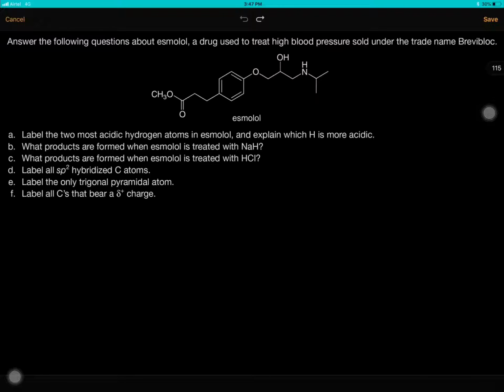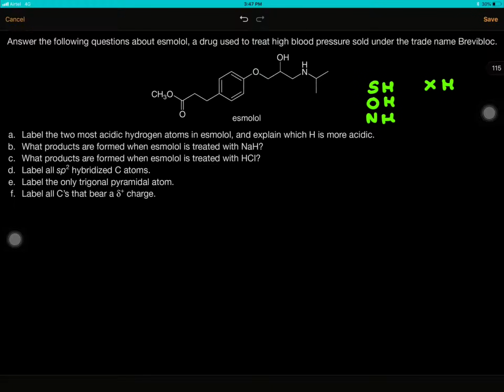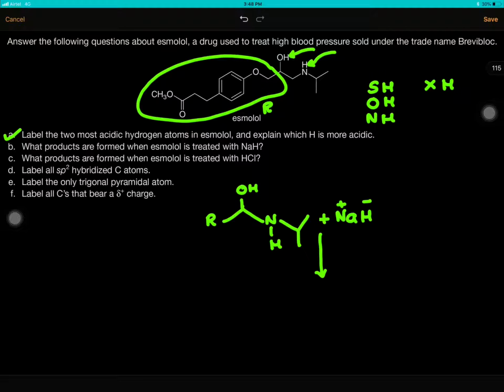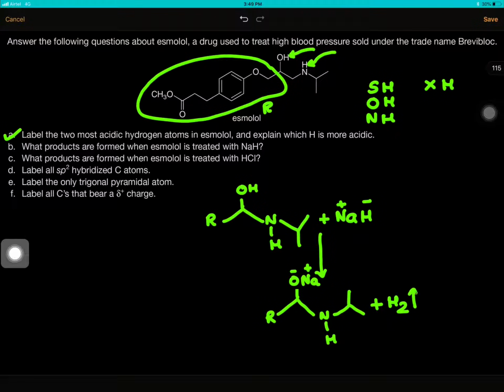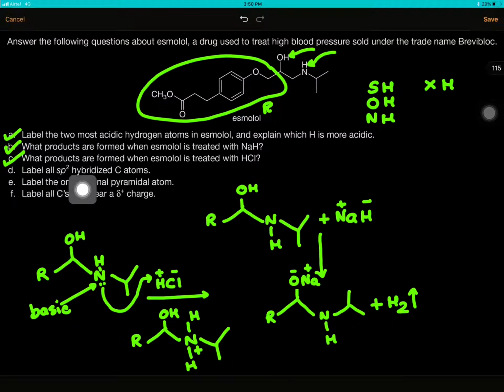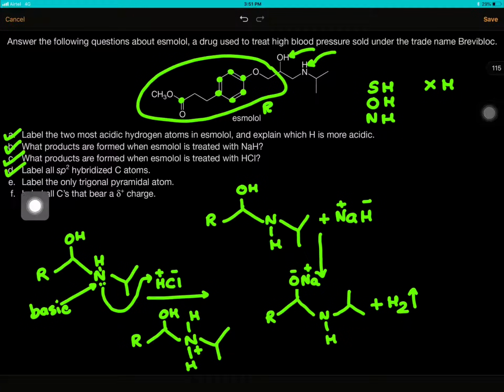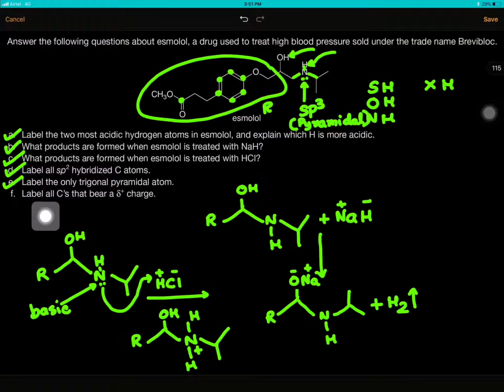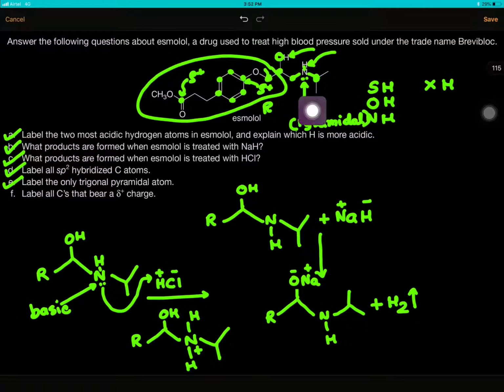Hybridisation,most acidic H & the reactions of ESMOLOL Drug